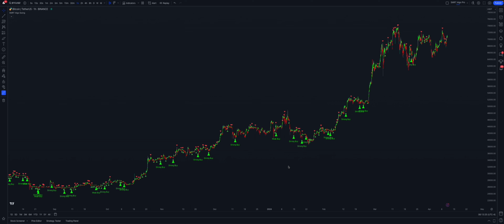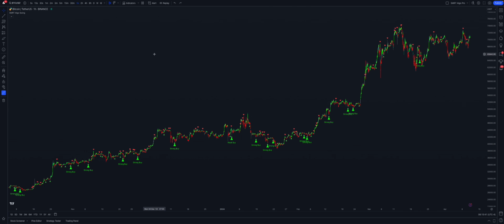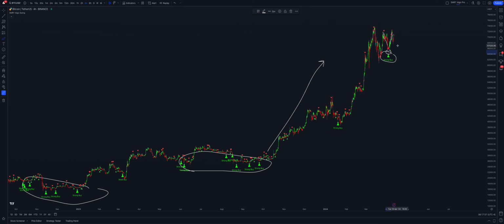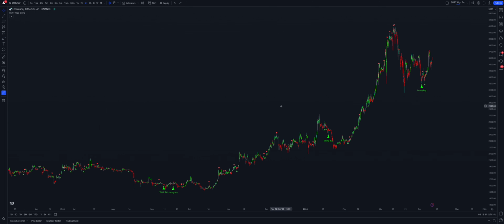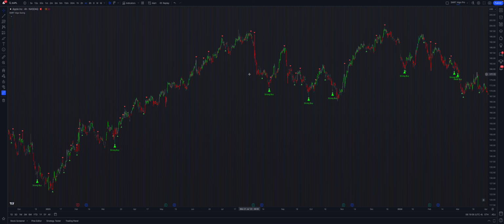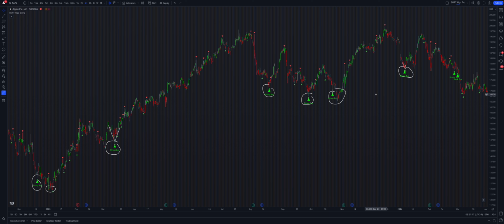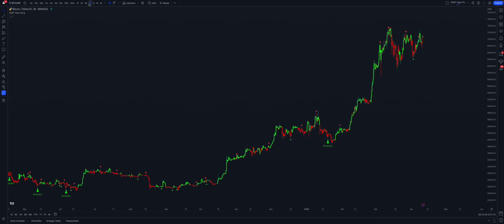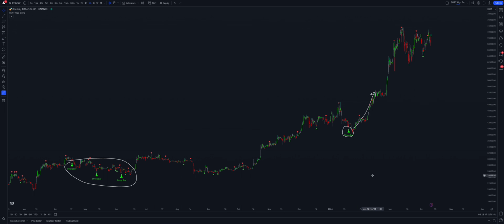The ULTIMATE Swing Trading Indicator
Lux algo
Supply demand strategy
supply and demand trading strategy
tradingview supply and demand
smart money concepts trading strategy